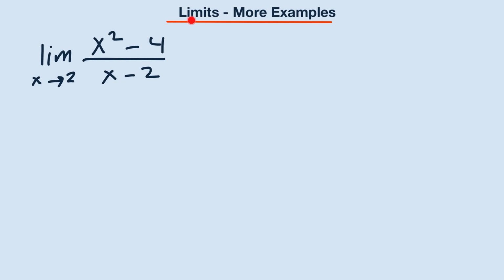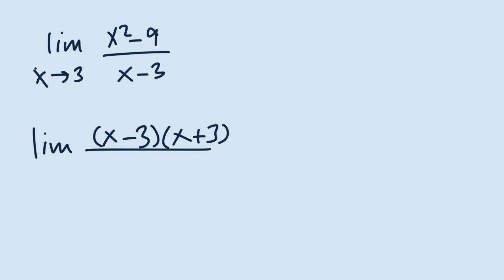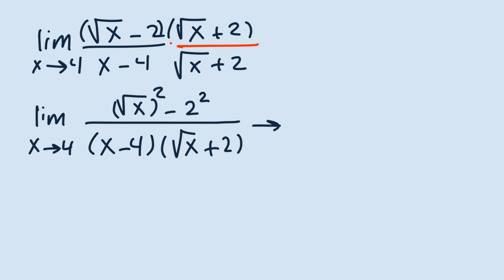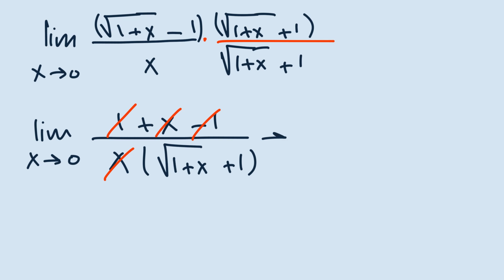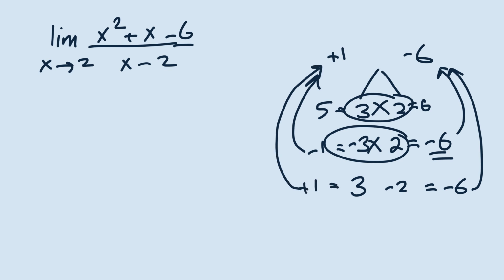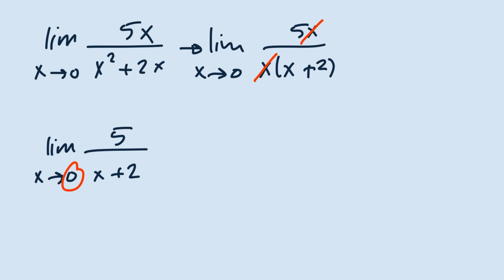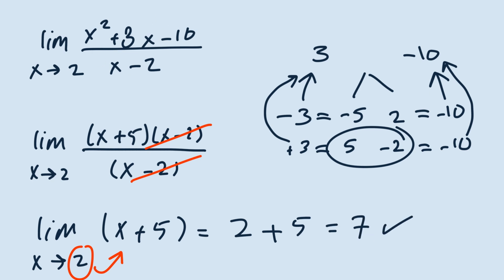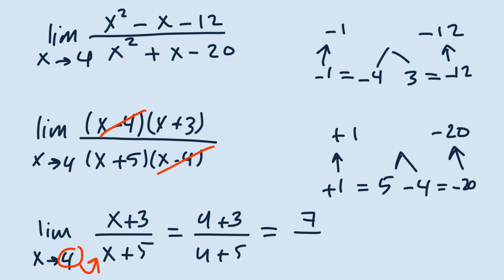Introduction to Limits (Part 2) Calculus | Engineering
Introduction to limits in calculus explained in a simple and clear way. Learn what limits are, how to evaluate limits, and why limits are important in mathematics. This video covers limit rules, limit notation, approaching values, and basic examples for beginners. Perfect for students studying calculus, math tutorials, and exam preparation. Improve your understanding of functions, continuity, and derivatives with this easy introduction to limits.